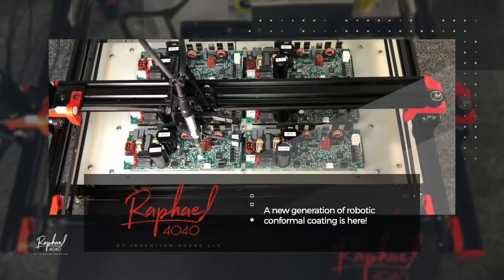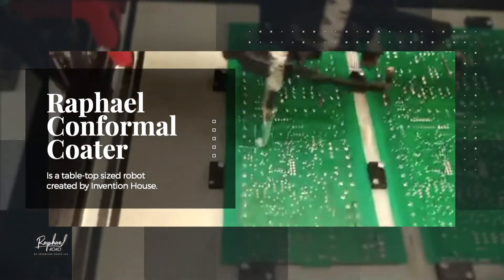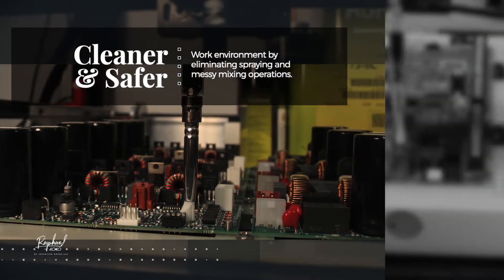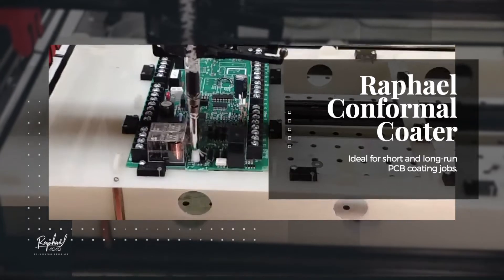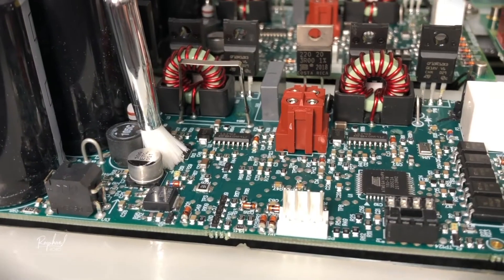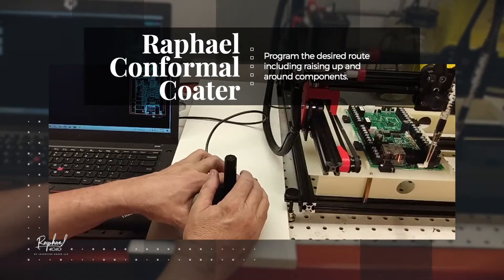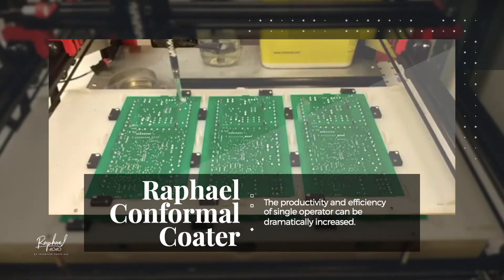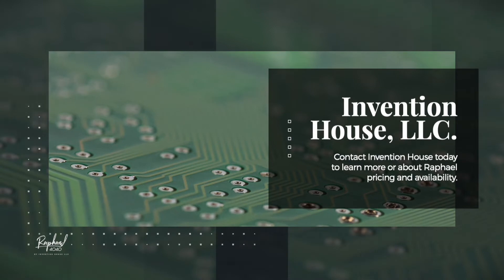Automated Conformal Coating - Raphael 4040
Learn how to automate PCB conformal coating with the Raphael 4040. A robotic solution for conformal coating PCBs where components can not be spray coated, or as a solution to reduce the time and expense of PCB masking.